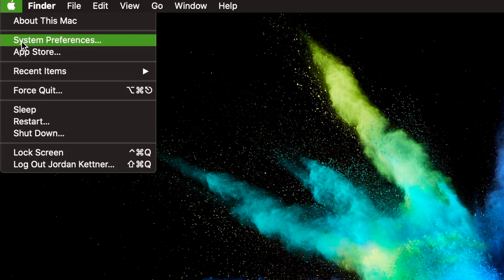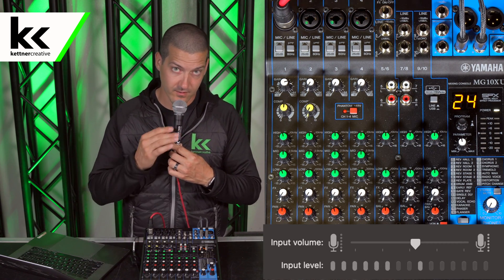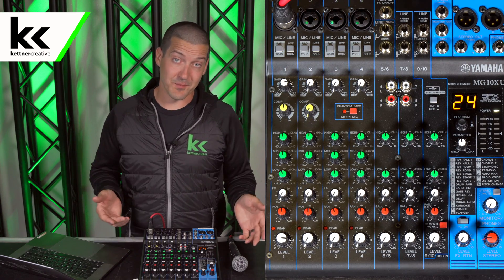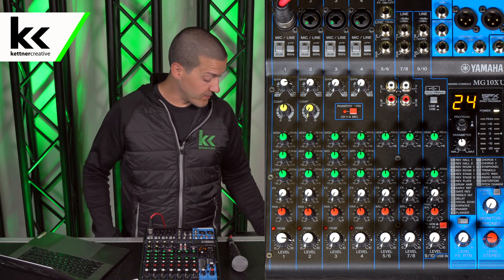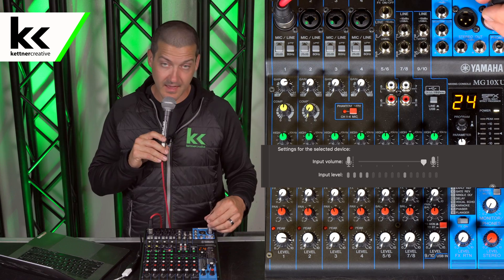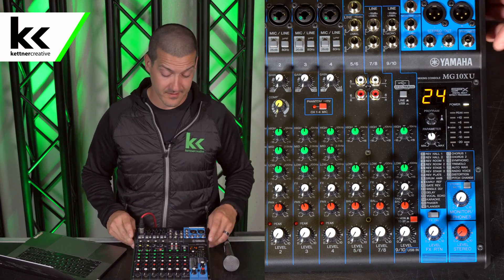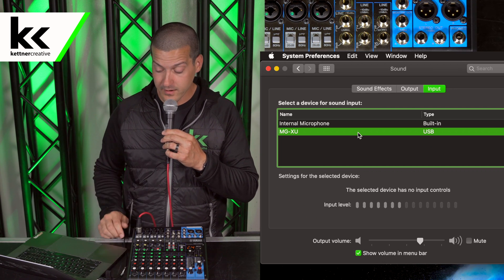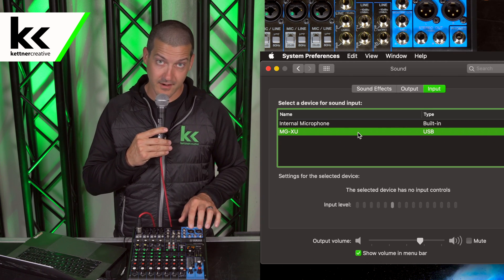6 Ways To Connect An Audio Mixer To A Computer (Mac or PC)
In this video, we show you 6 different ways to connect an audio mixer to your computer. The first four options will give you a mono input to your computer, and the last two options will give you stereo input to your computer or laptop.

CHAPTERS:
0:00 - Introduction
0:22 - Mixer & Microphone
1:14 - RCA to 1/8" to USB Sound Card
2:11 - 1/4" to 1/8" to USB Sound Card
3:11 - XLR to 1/8" to USB Sound Card
4:03 - XLR to USB Cable
4:48 - USB Audio Mixing Console
6:07 - USB Audio Interface
7:28 - Summary Of 6 Options
8:18 - Final Thoughts